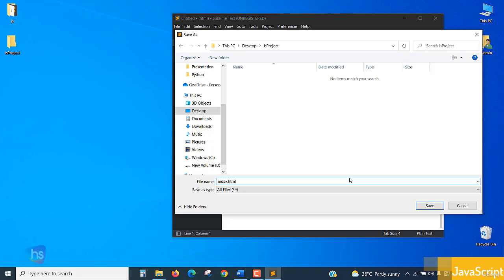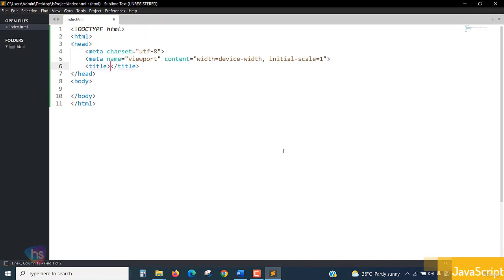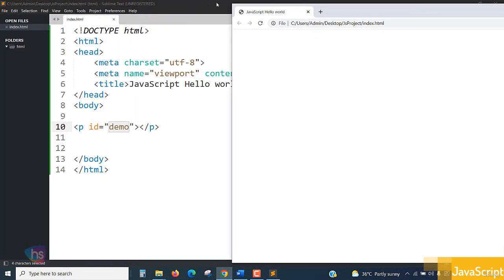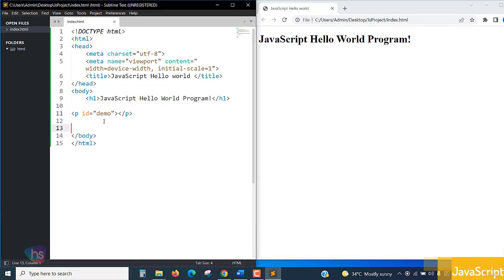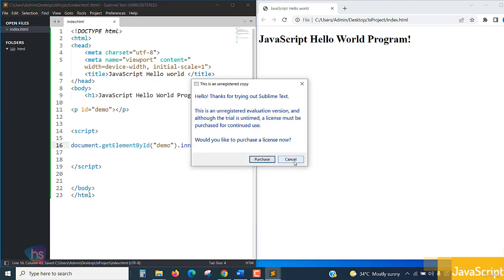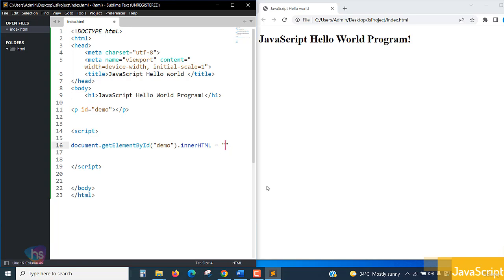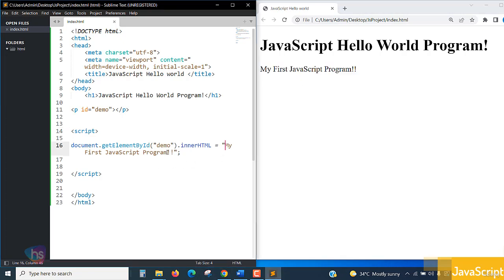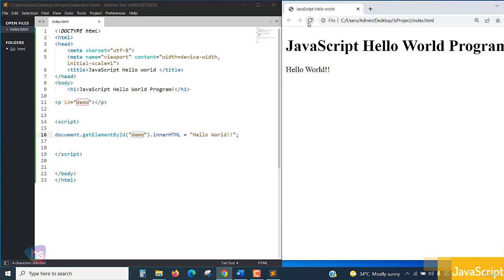5 Full Stack Web Development Masterclass 5. Hello World Program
Full Stack Web Development Masterclass